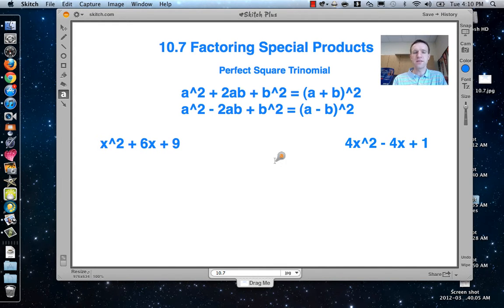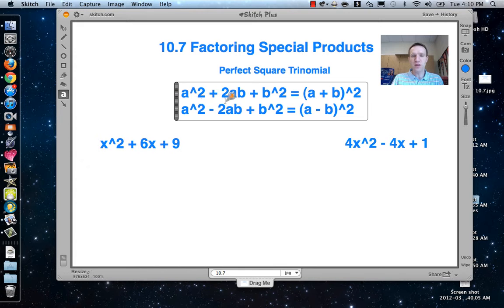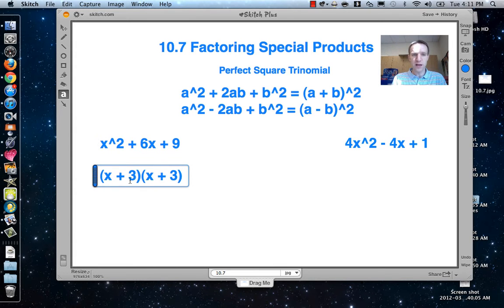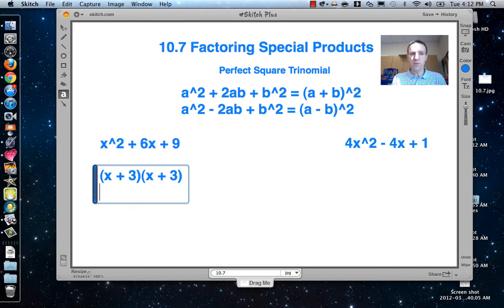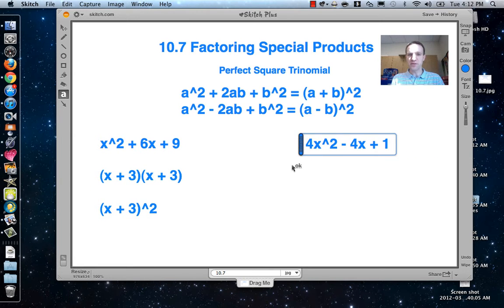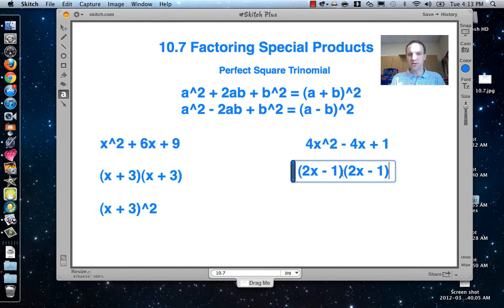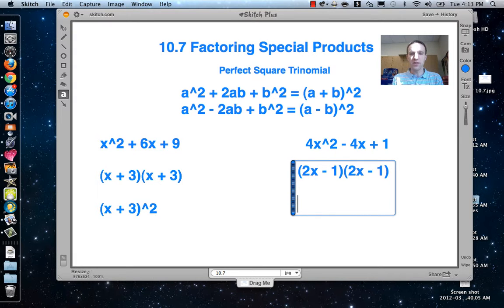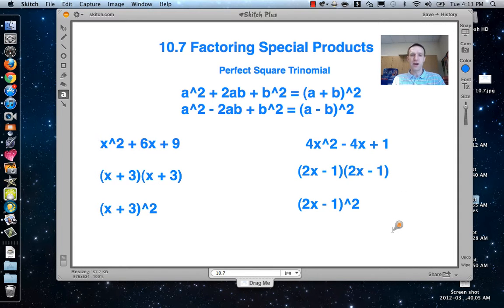10.7.2 Factoring Special Products.mp4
10.7.2 Factoring Special Products.mp4